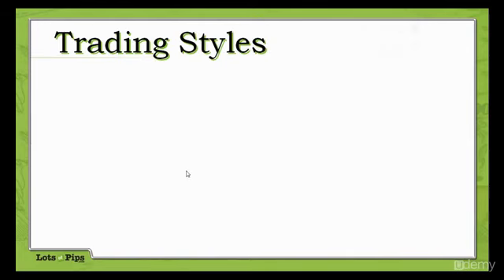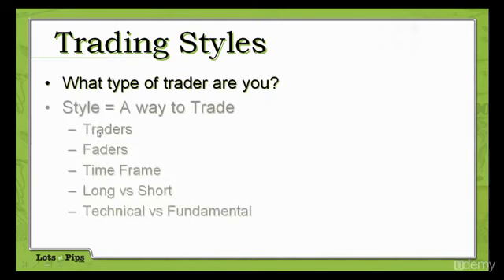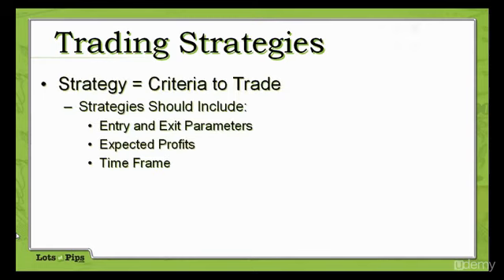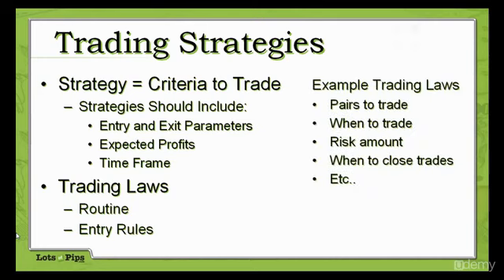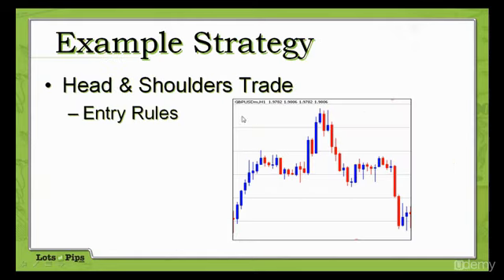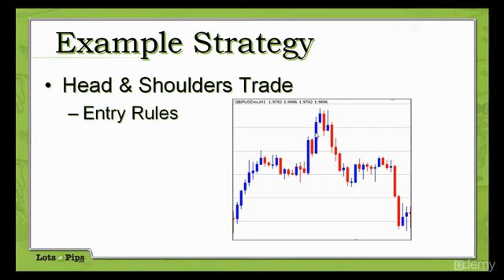Comprehensive Forex Mastery Program : Trading Styles and Strategies